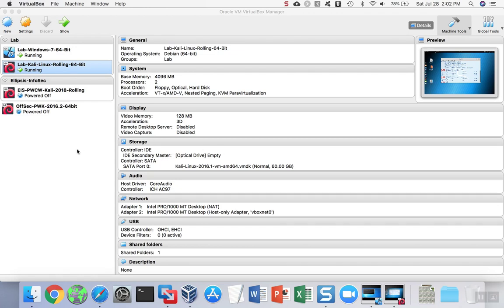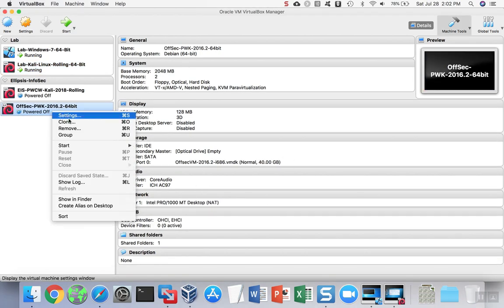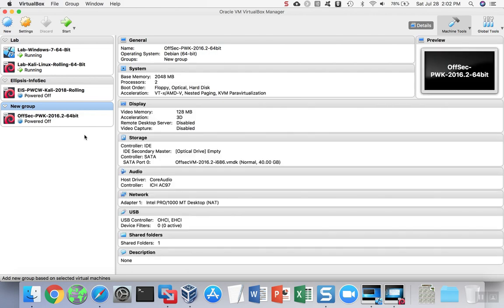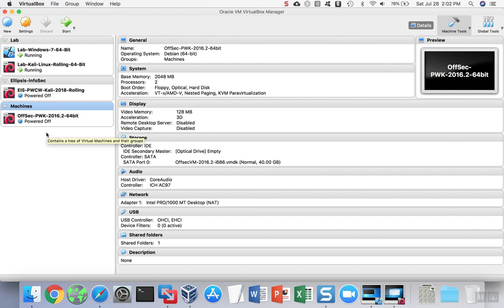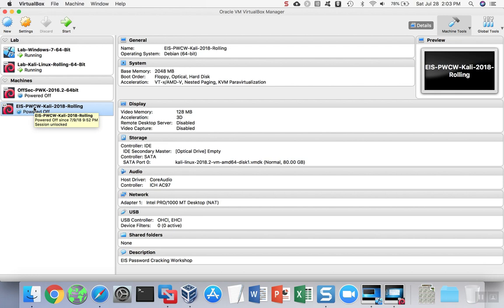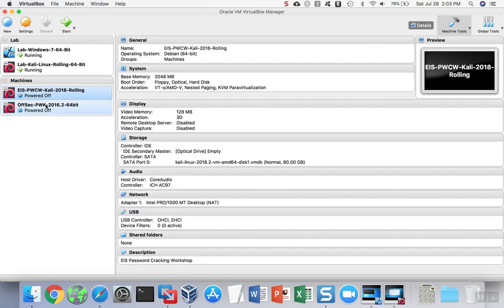How to Create VM Groups (Folders) in VirtualBox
This video shows how to group virtual machines together into folders in Oracle VirtualBox. This allows machines to be organzed by type.